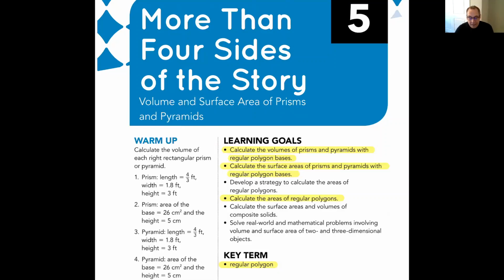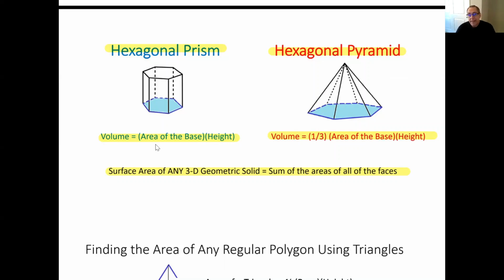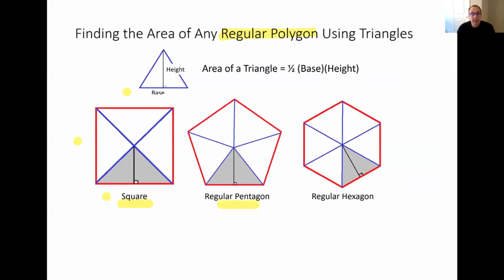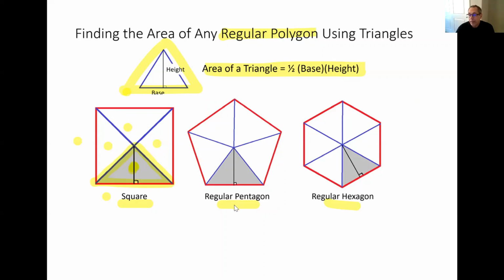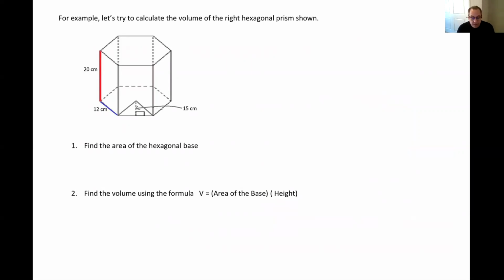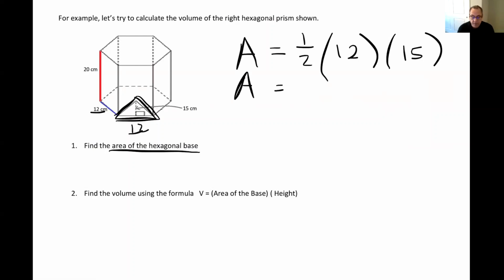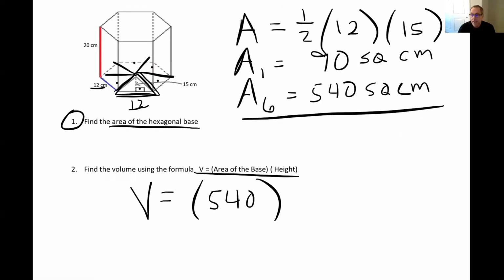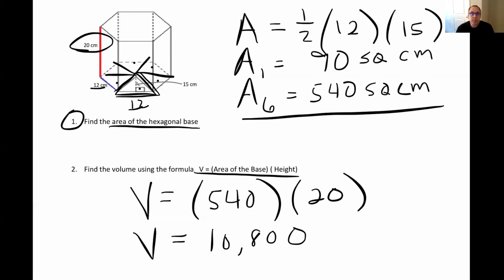c2 m5 t2 l5 volume and surface area of prisms and pyramids lesson overview 2 1080p